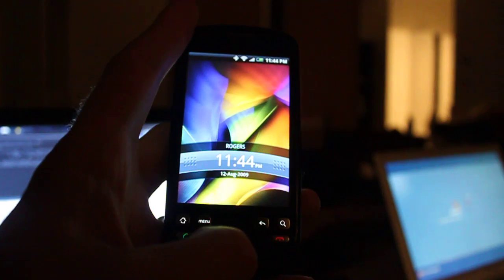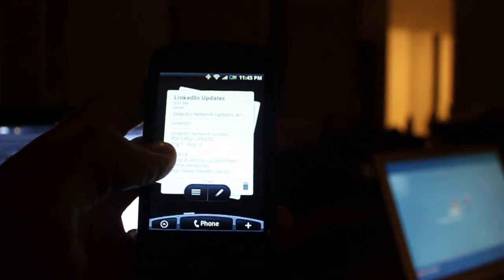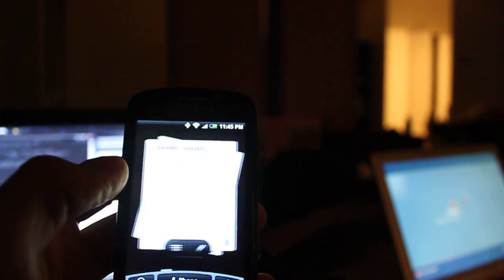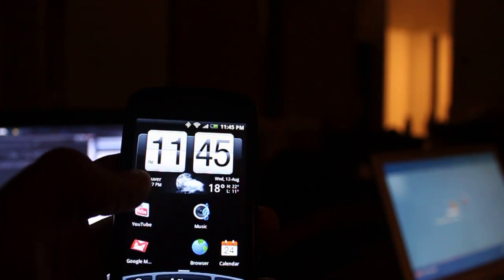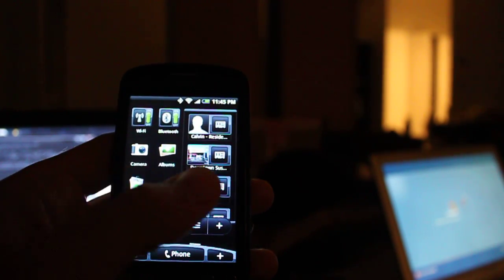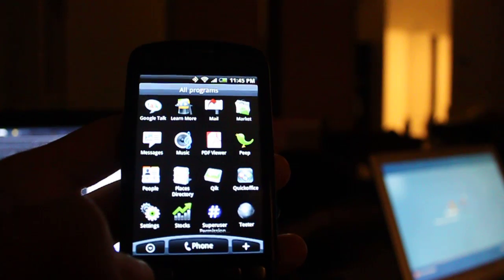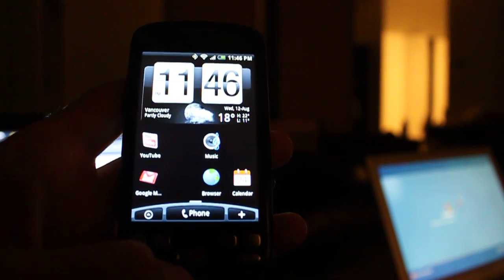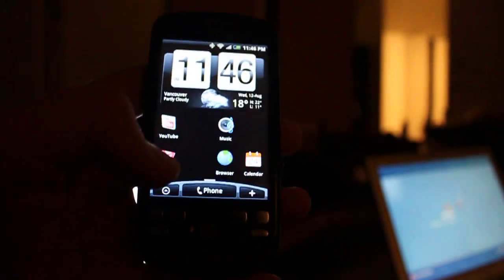Rogers HTC Magic running the ROM for the new Andriod phone the HTC Hero...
1) Install the Andriod SDK

2) Install the USB Drivers that are in the Andriod SDK
C:\android-sdk-windows-1.5_r2\usb_driver

4) Hero ROM - read this post...
put it on the SD Card that's in the phone and rename it to "update.zip".

3) Recovery Environment - Read through this post...
and follow the directions to start in "RAv1.2.0 : Modded ION recovery".

By default the phone can only updated with authenticated ROM files from Rogers or HTC or whoever... This recovery environment runs on stock Rogers HTC Magic phones with the default Software (SPL.0009).  That Recovery environment lets you update the phone with any ROM that you want.

-- Andriod SDK commands
##... make sure you've install the USB Drivers in the Andriod SDK first... then,
C:\android-sdk-windows-1.5_r2\tools$ adb.exe devices
List of devices attached
XXXXXXXXXXXX    device

C:\android-sdk-windows-1.5_r2\tools$ fastboot boot recovery-RAv1.2.0H.img
creating boot image...
creating boot image - 16384 bytes
... waiting for device ...
downloading 'boot.img'... OKAY
booting... OKAY

4) BACKUP!! - Once you get into the Recovery Mode, run the "Nandriod v2.2 Backup" option in the Recovery Mode in step 3.  This will make a backup of your current phone's ROM... just in case

5) Update -  Run the "Apply sdcard:update.zip" to install the Hero ROM file. It takes a few minutes to install that ROM.  When it's done choose to reboot the phone.

6) Enjoy the Andriod of the future, today!